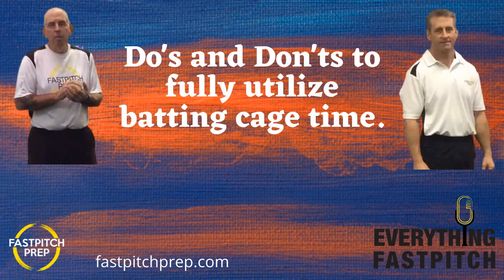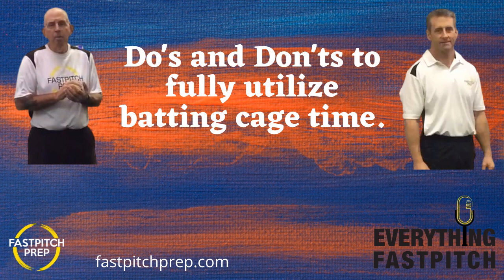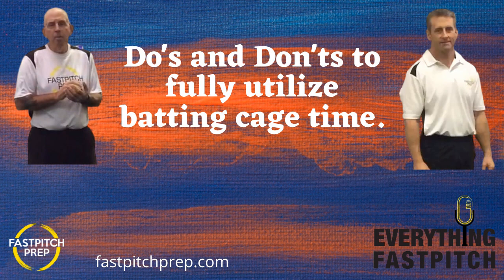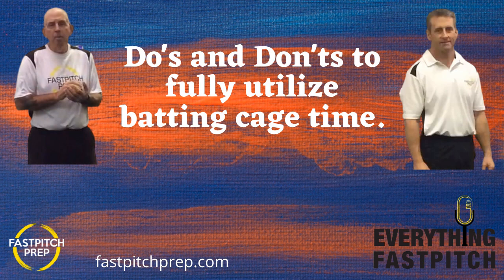Do's and Don'ts to fully utilize batting cage time.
You have a batting cage available or have rented one for batting practice. We prefer the term that you are going to practice hitting not just batting. We see a big percentage of the available time wasted by non-hitting activities. In this episode we give you some do's and don't to maximize the time and get the most number of swings in.